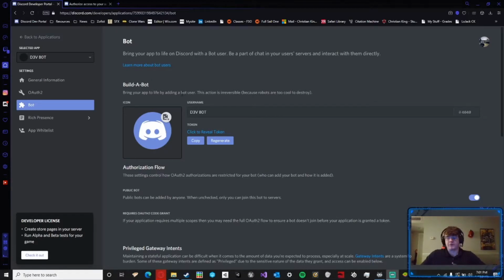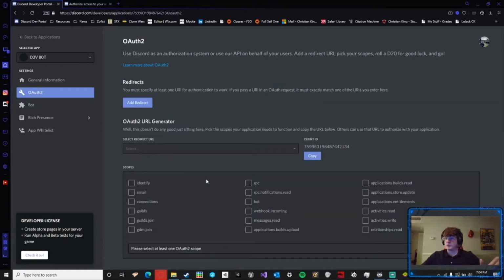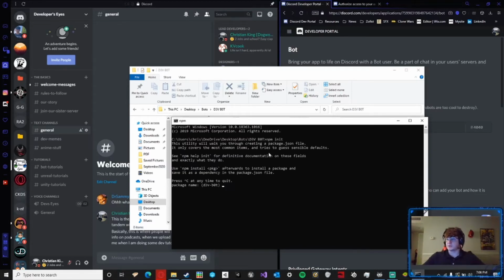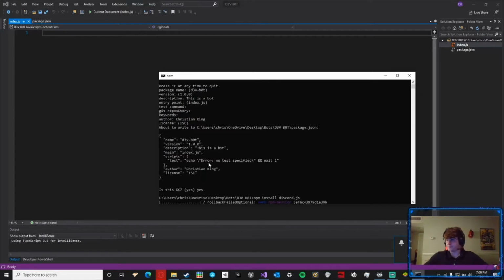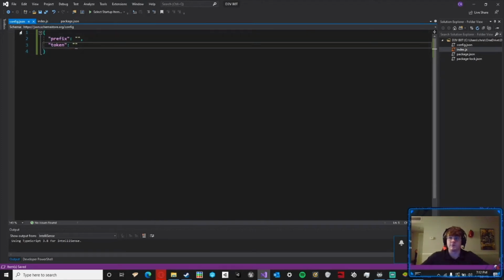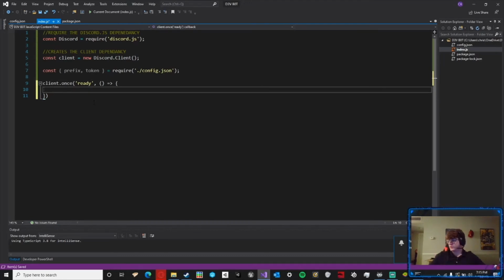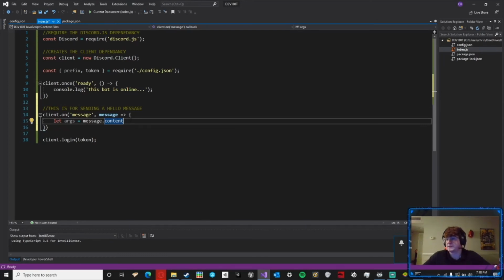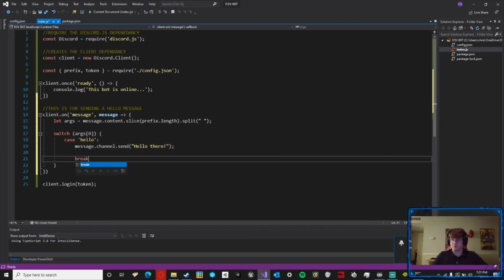Discord.JS - Creating a Bot and Creating Your First Command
In this video I will teach you how to create a Discord Bot, add it to you server, and give it a basic command.

If you have any questions, please leave it in the comments or join the Developer's Eyes Discord and we will get back to you as soon as possible.